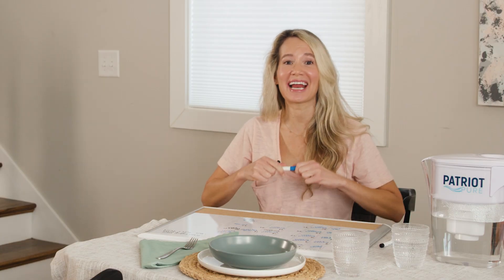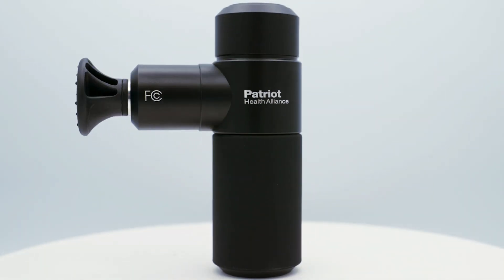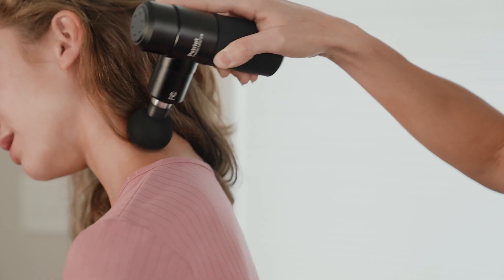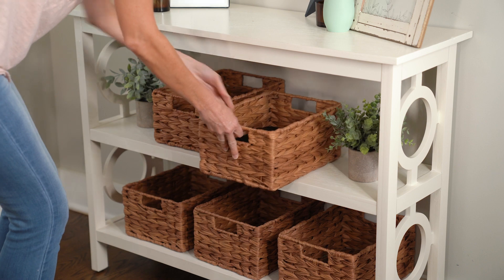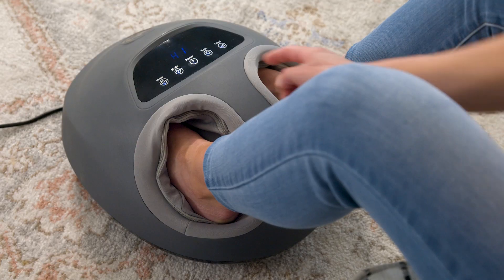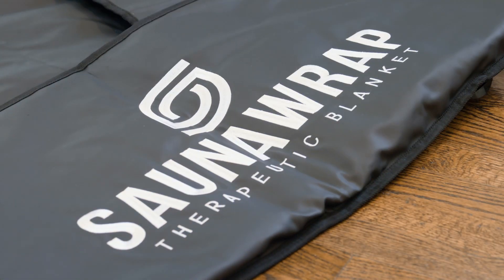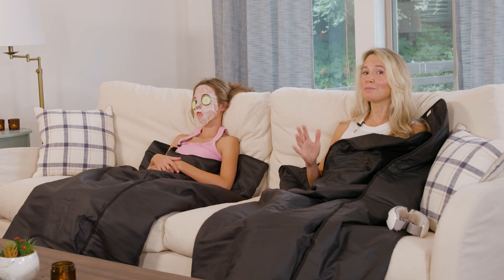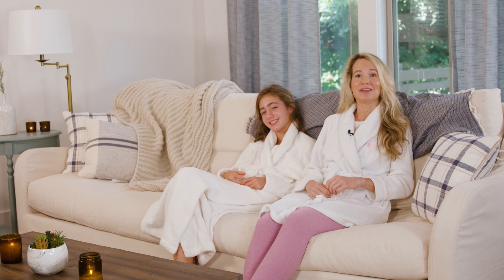Back to School Spa Day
With Summer coming to a close, that means school is starting back up! As a mom, you deserve a little relief from the stresses of summer parenting. Join Mindy and Pip as they get ready to take on the new school year.